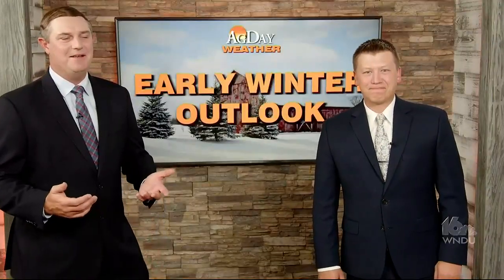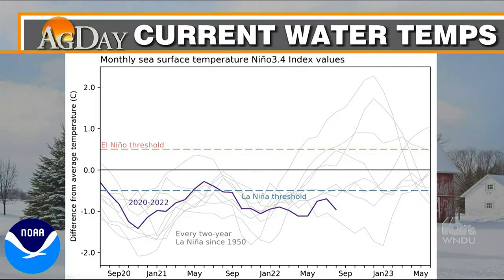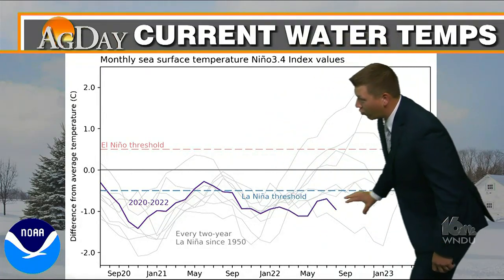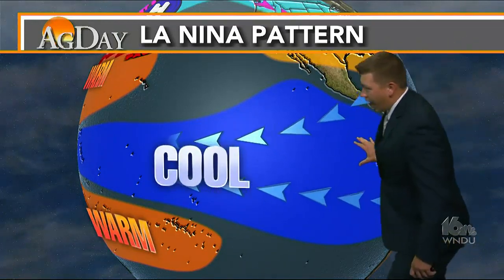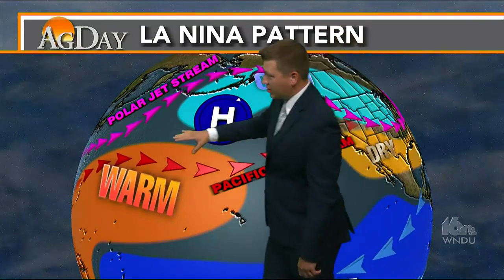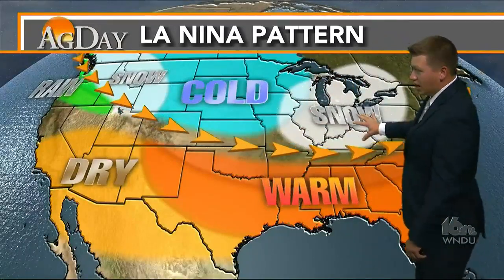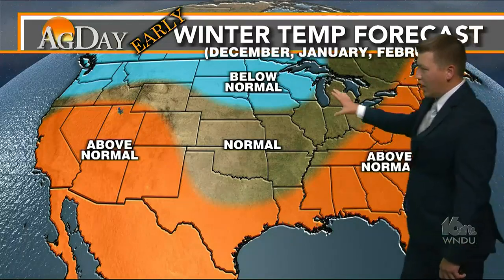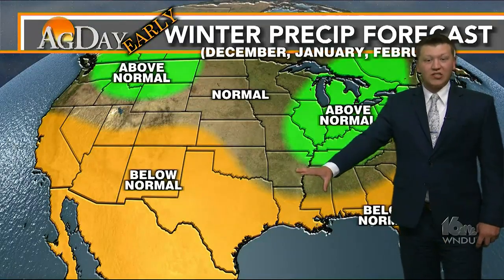AgDay Weather: Early Winter Outlook 2022-2023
Meteorologist Matt Yarosewick takes a look at the NOAA outlook that was released for the winter months. This forecast for the winter across the United States and is based on a La Nina pattern sticking around.

Matt takes a dive into what that overall pattern looks like and how it effects the weather patterns in the United States during the winter months. Then we dissect the NOAA early winter outlook for the 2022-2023 winter season.